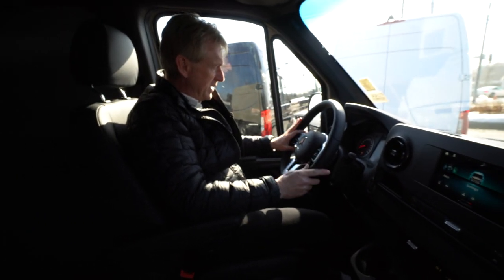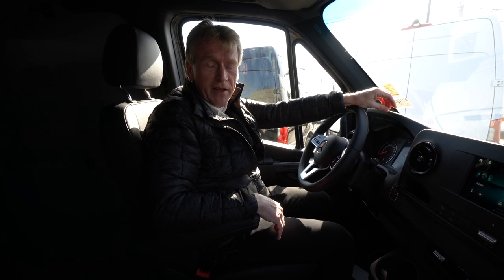2023 Mercedes-Benz Sprinter Cargo Van 144 | Video tour with Roger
137 U.S. Route 1
Scarborough, Maine 04074
Contact Roger Gamblin:
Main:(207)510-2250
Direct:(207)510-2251